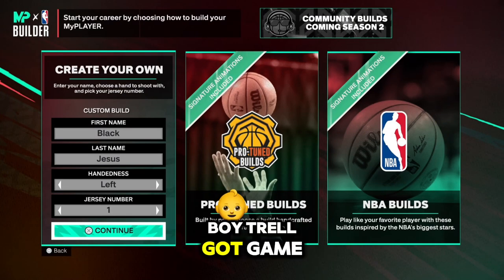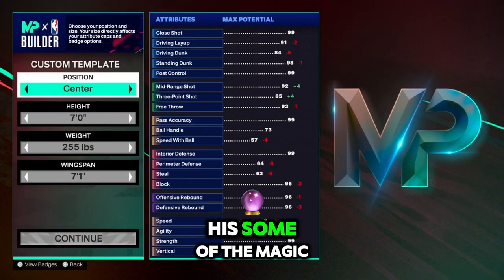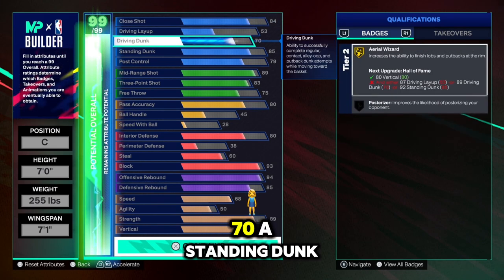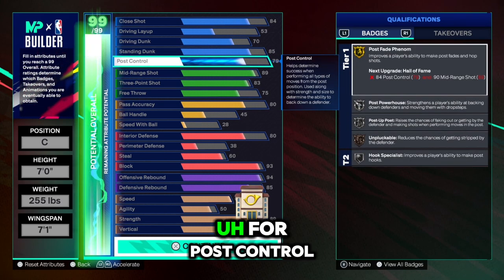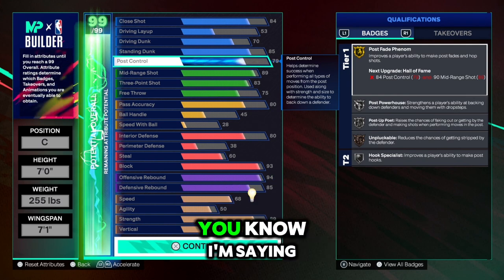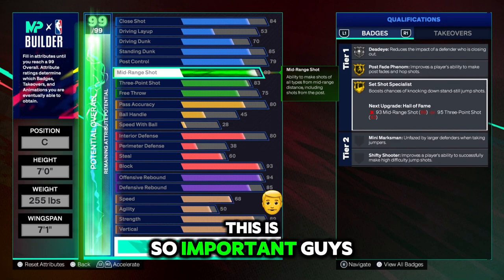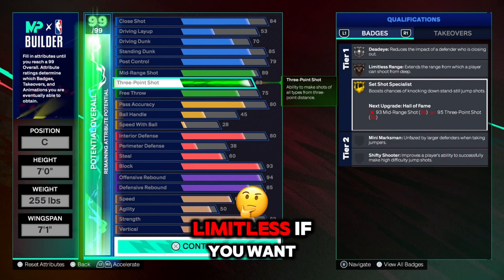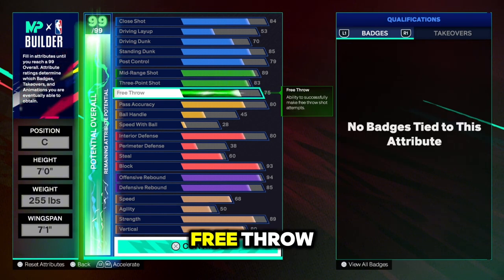NBA2K25 #1 CENTER BUILD DEMI GOD ( MUST WATCH )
🎮PSN - TrellGotGame